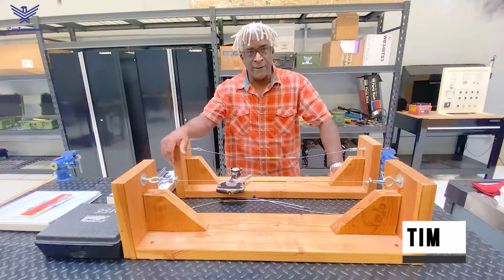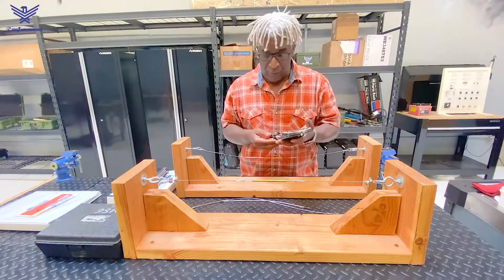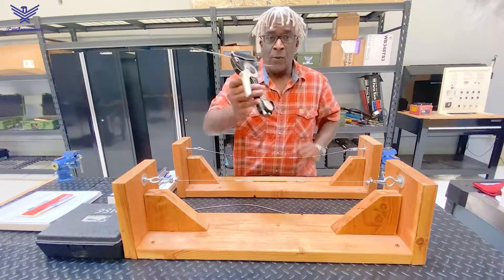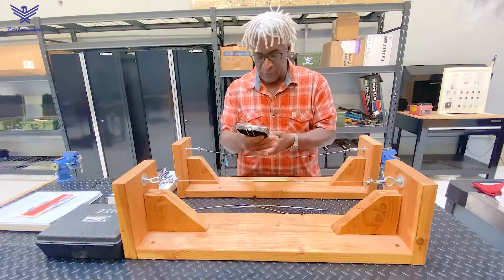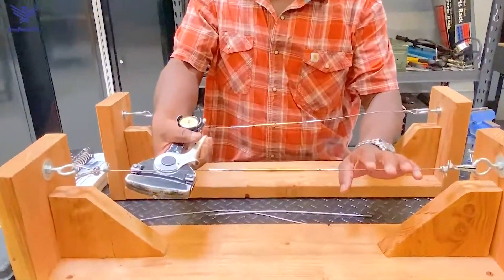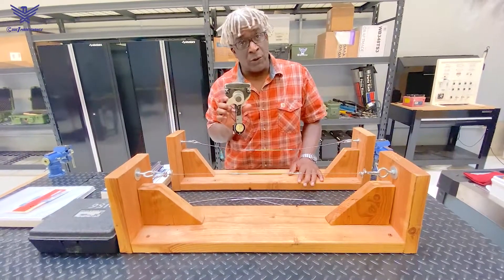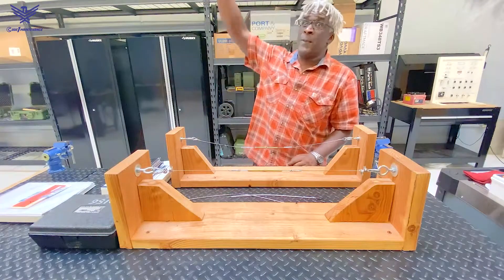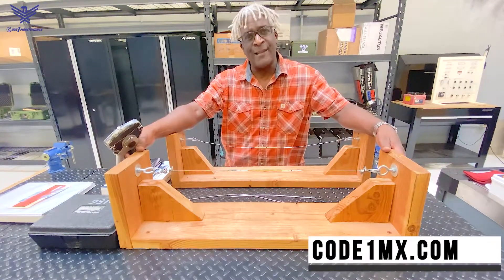How to use a Cable Tensiometer?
How to use cable tensiometer? 😎
Don't be a stranger to it as you might have to do this in your oral and practical exams.
Here's how to nail it ⚒️